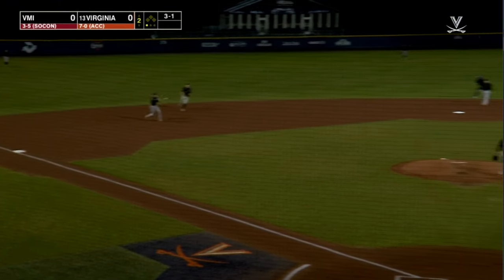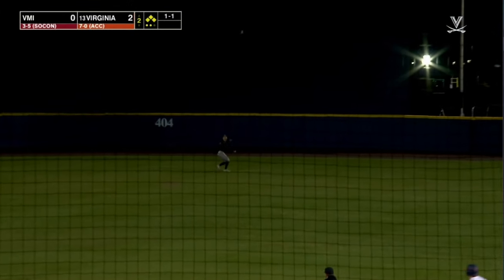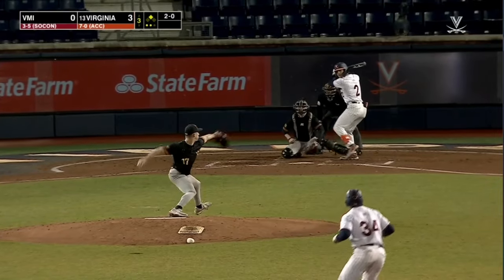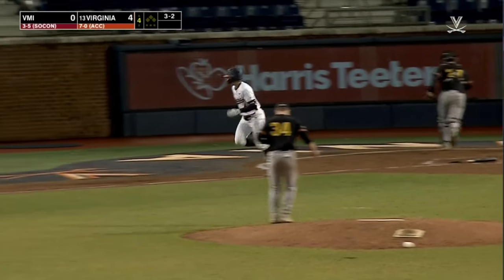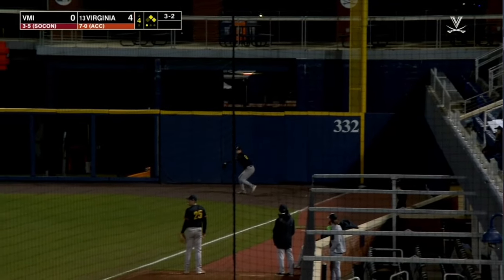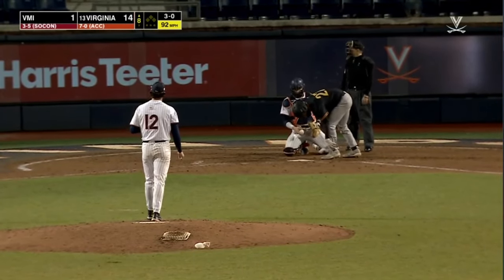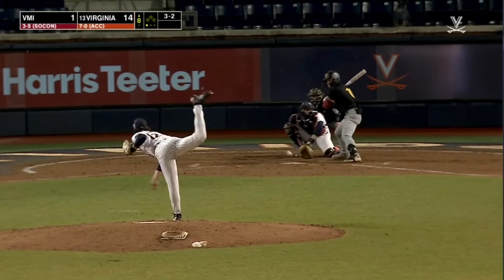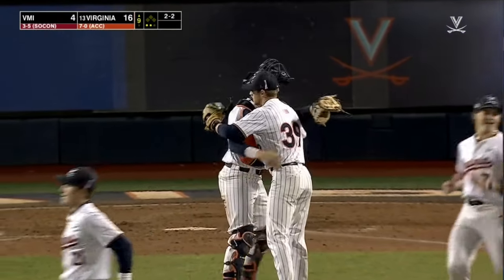VMI vs #13 Virginia Baseball Highlights | UVA STAYS PERFECT? | College Baseball Highlights 2024